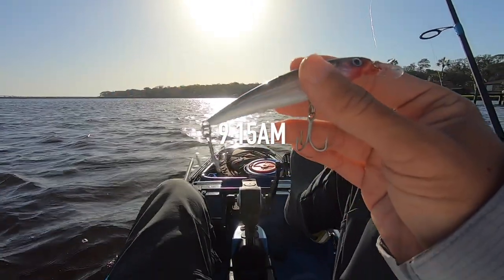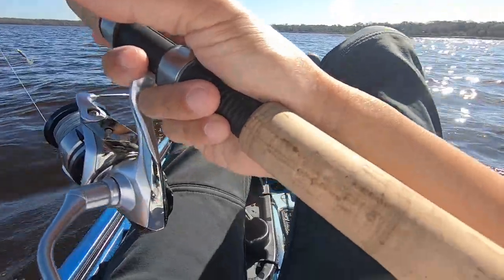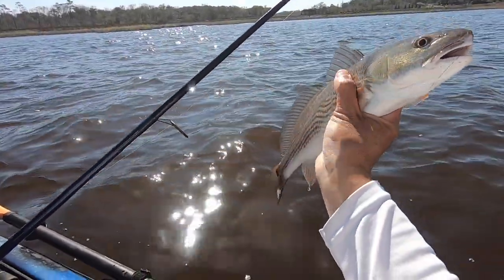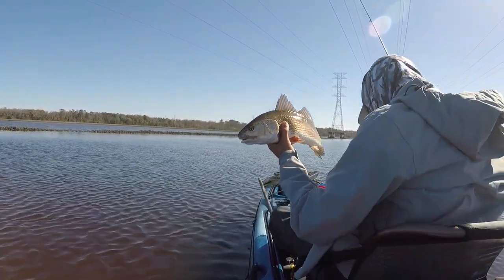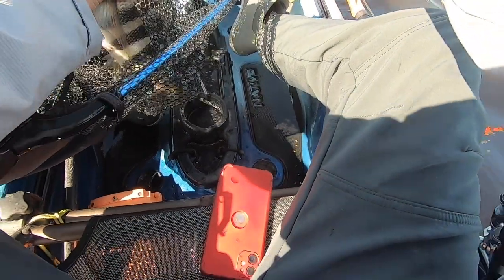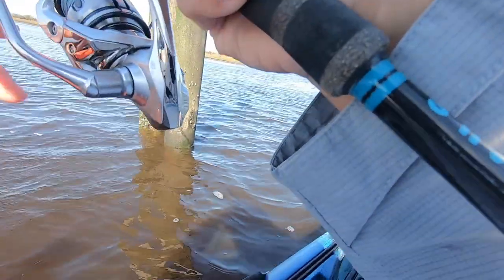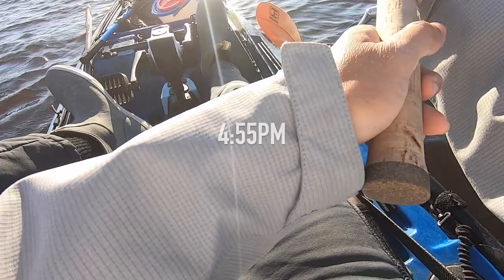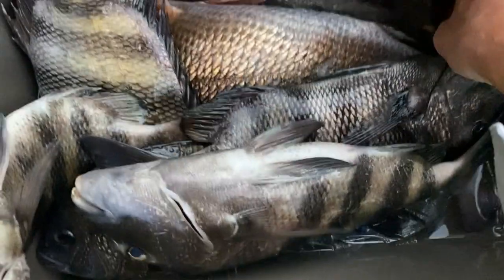NEW SHEEPSHEAD Secret Spot?? Sheepshead & Redfish FRENZY! 8.5 Mile Journey!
I've always wanted to fish this area from a kayak for a long time. The grueling 8.5 mile trek has always discouraged me from trying it. Until this past week. Was it worth the LONG journey?! Watch the video and let me know! ***Hint*** I did find some very hungry Sheepshead & Redfish🔥🔥

Chapters:
0:00 Intro
3:42 First Flounder
8:20 Redfish Smackdown
11:25 Sheepshead Smackdown

🎵 Track Info:

Title: The Last of us
Motivational Electronic Nostalgic Music by Alex-Productions
Motivational Electronic | The Last of us by Alex-Productions |

Title: City Lights by Nomyn

→ Support Nomyn